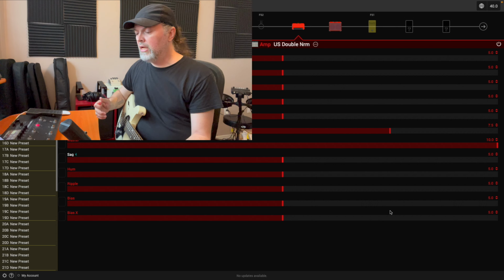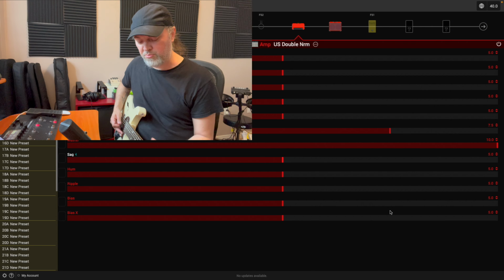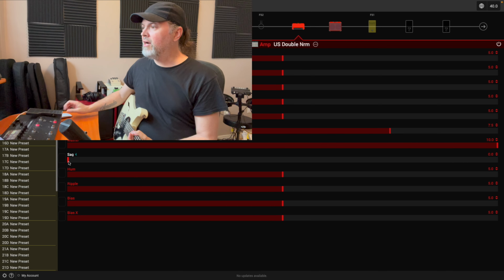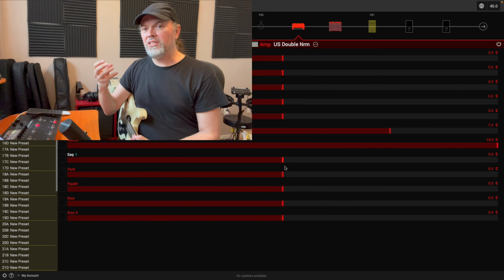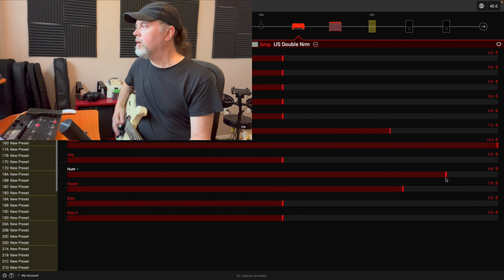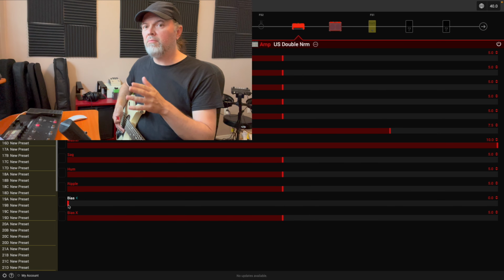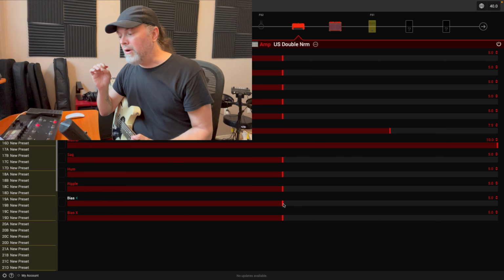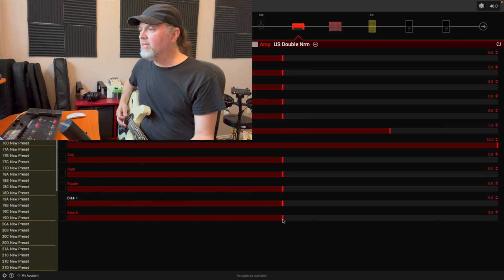SAG HUM RIPPLE and BIAS…DO THEY MATTER on Your POD GO Preset?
Do the Sag, Hum, Ripple, Bias, and Bias X amp parameters actually change your preset's sound on the Line 6 POD GO?  Watch and find out!!!